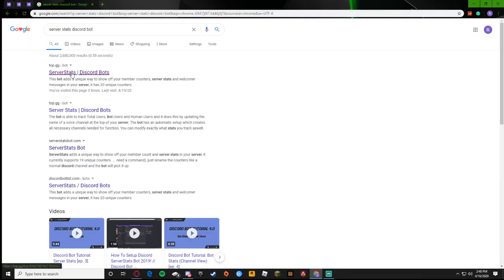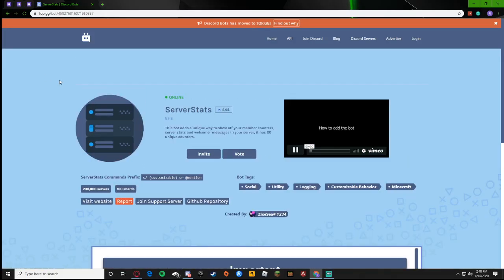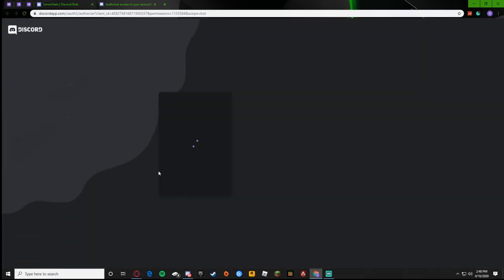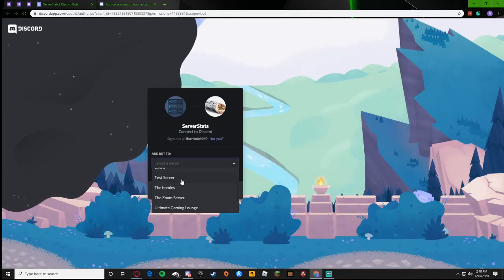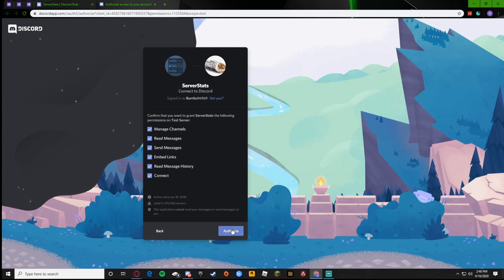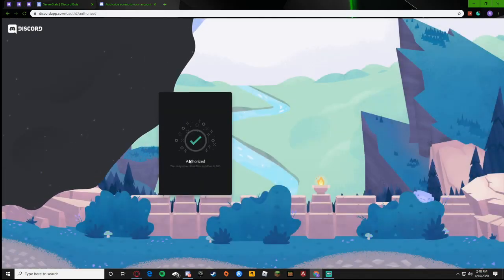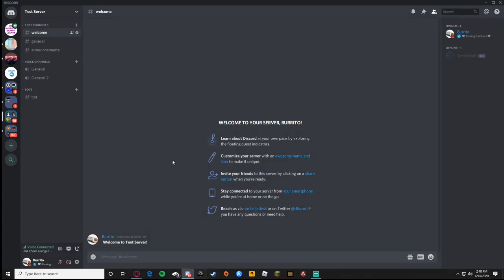How to add Server Stats to a discord!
How to add server stats!